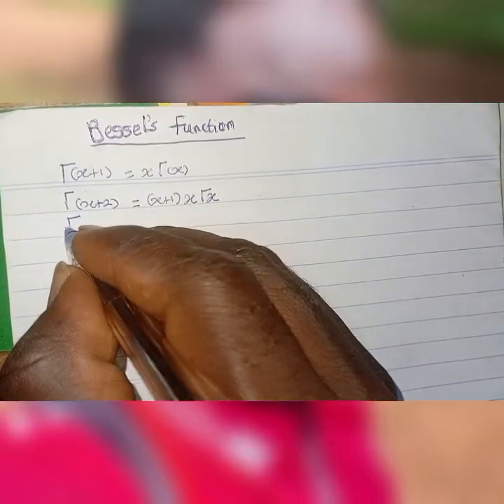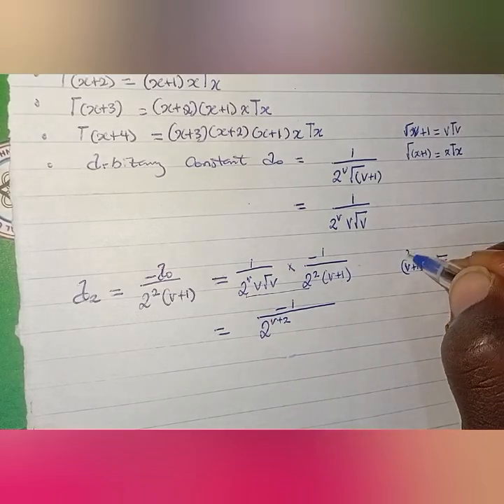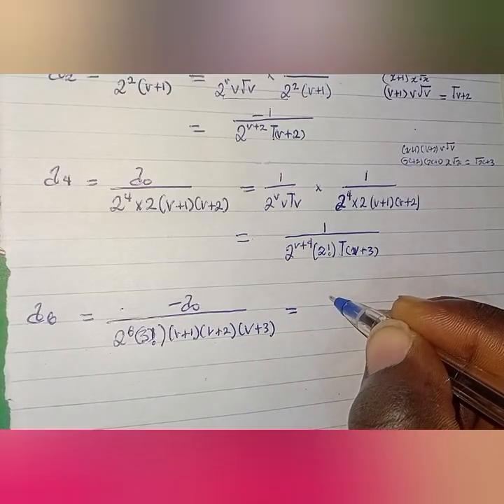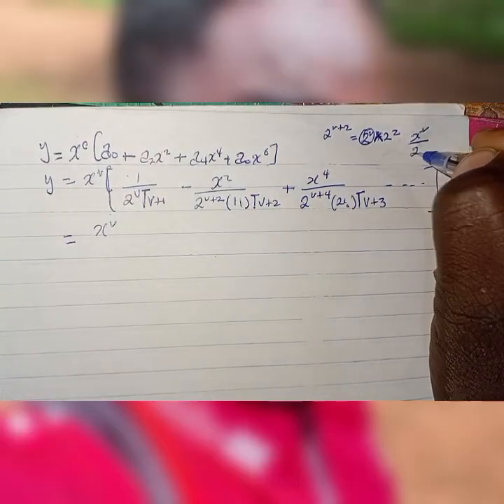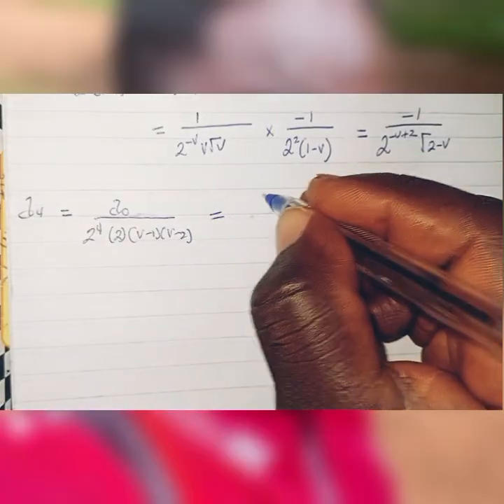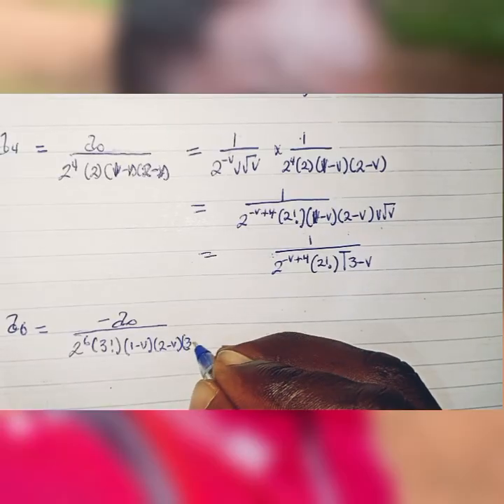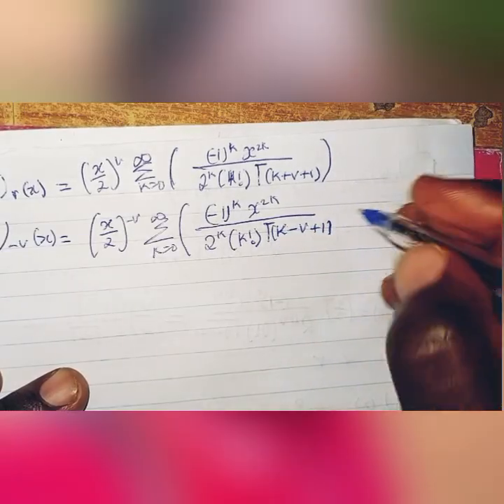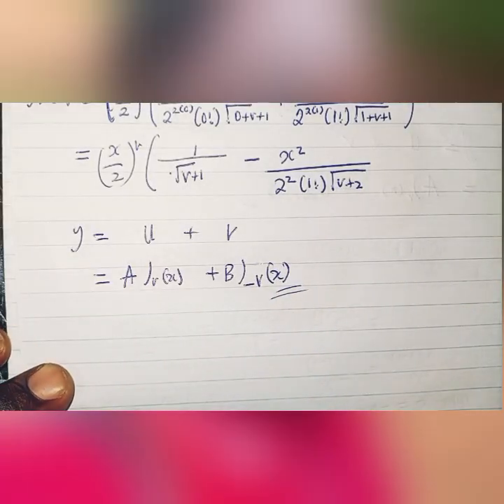Power Series Solution of O.D.E-pt4 [Bessel Function 1B]